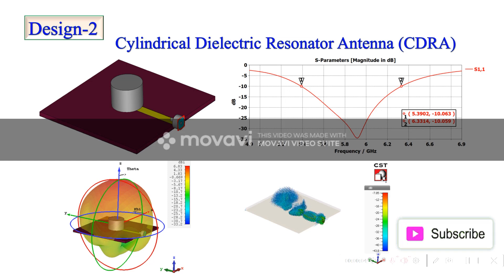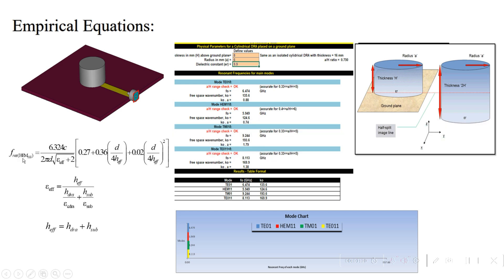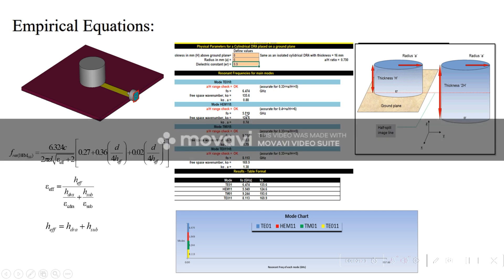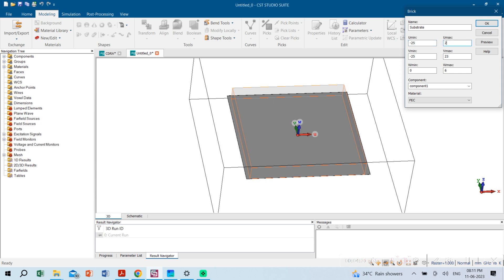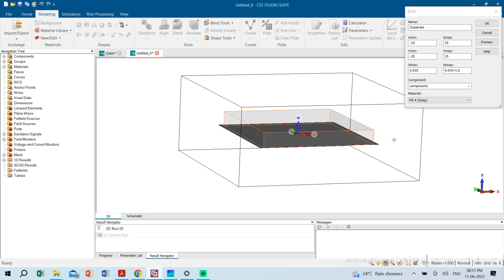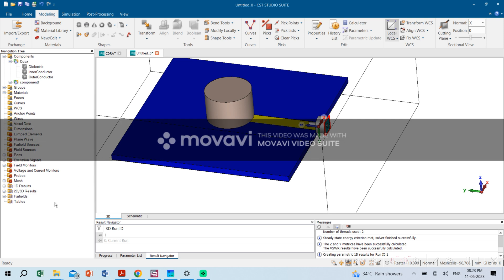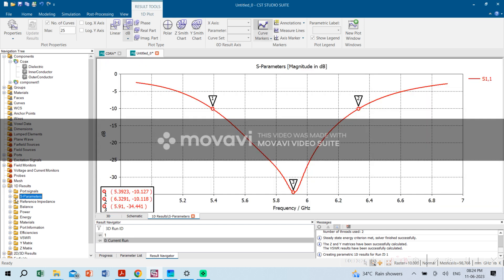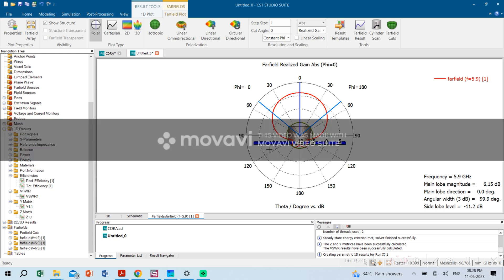Design-2:Cylindrical Dielectric Resonator Antenna CDRA using CST MWS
Cylindrical Dielectric Resonator Antenna CDRA using CST MWS Software
Antenna Design
Dielectric Resonator Antenna
CST Antenna Design
HFSS Antenna Design
CST MWS
Antenna Theory